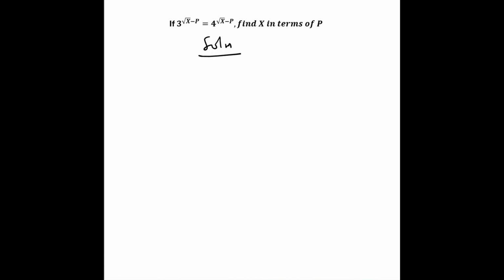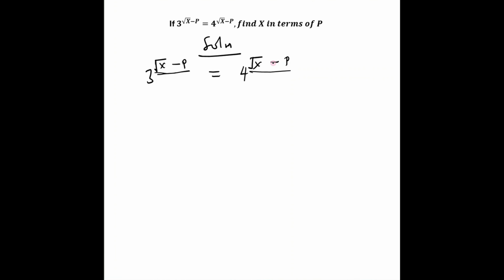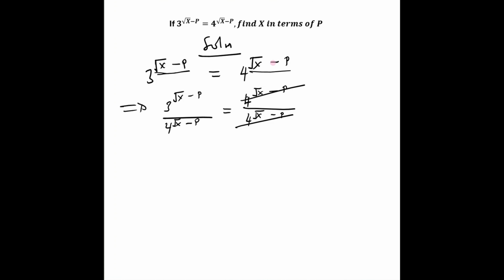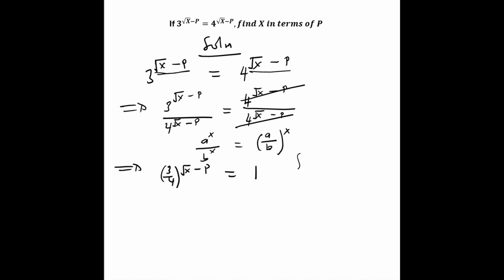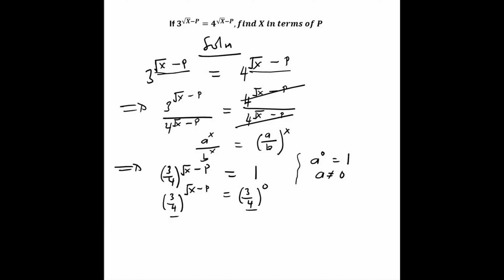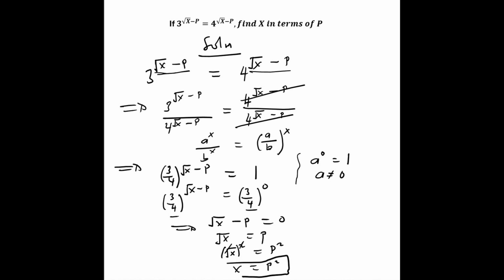Exponential equation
Can you solve this exponential equation? follow me along let's solve it together.